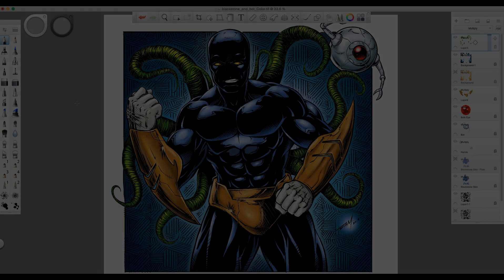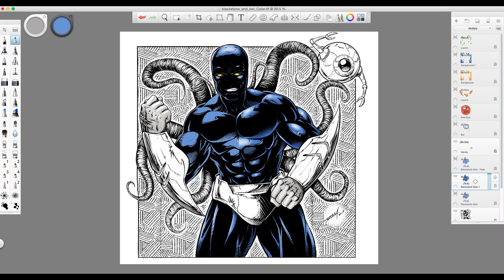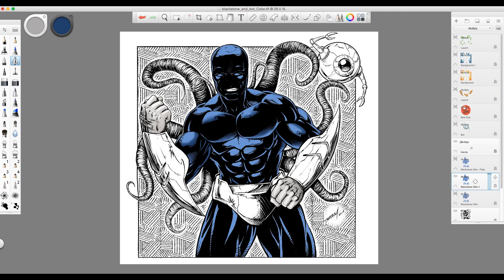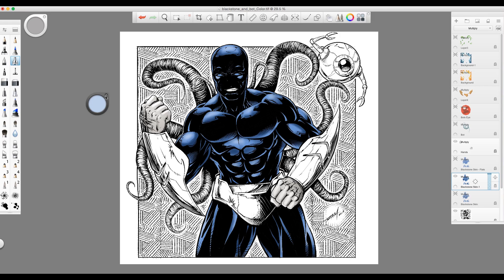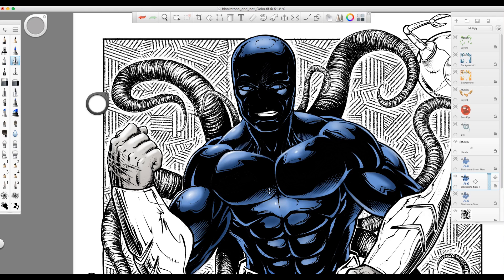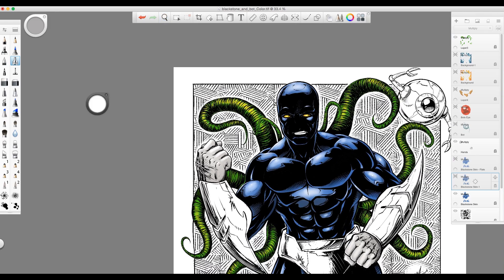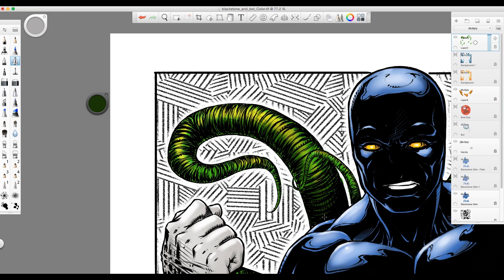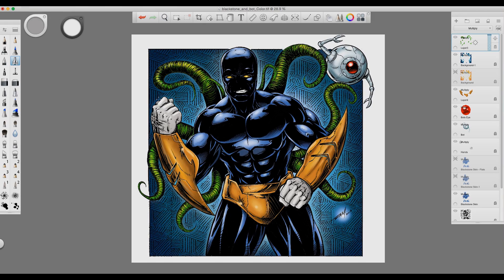How to Apply Color In Sketchbook Pro 7 Video Narrated by Robert Marzullo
In this video I show how I use Sketchbook Pro 7 to apply color to my art. This is done in a comic book style that I like to work in. It is fast and easy to do which makes for a nice work flow when you are trying to meet deadlines.

I do my best to answer everyone as quickly as possible. I thank you for your support in watching this channel. I also have a new channel that will have some great content for those trying to learn more techniques for drawing comics. It is a paid channel but I will make sure the videos are well worth it!

This work was done in Sketchbook Pro 7 with a Wacom Cintiq